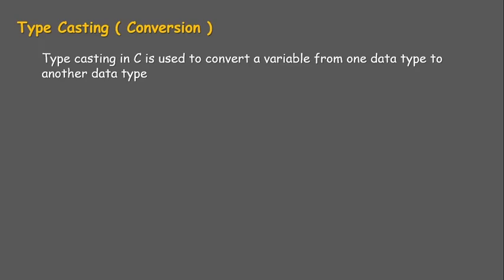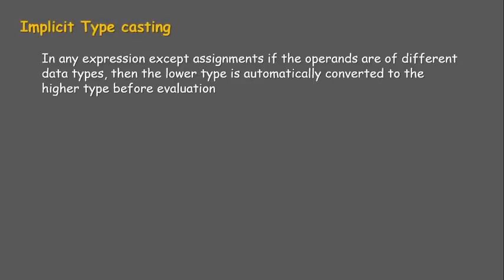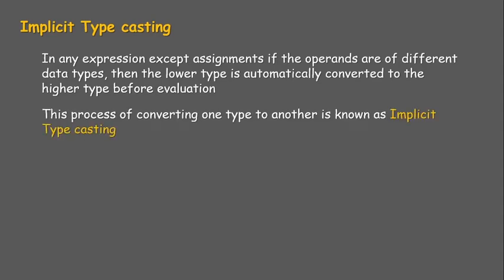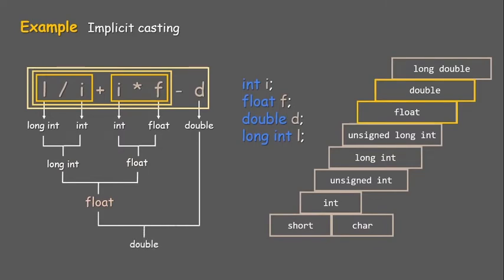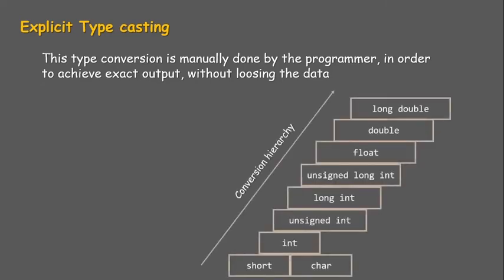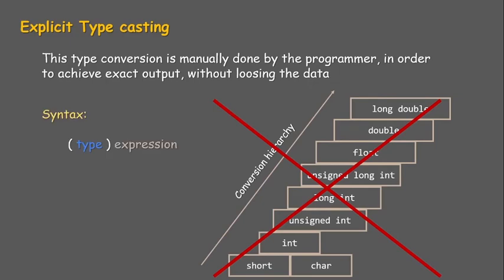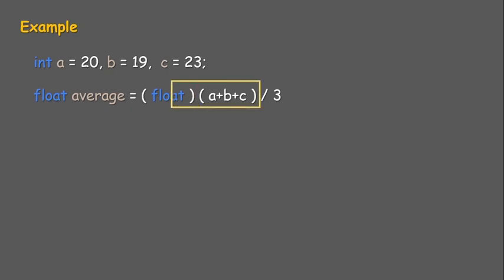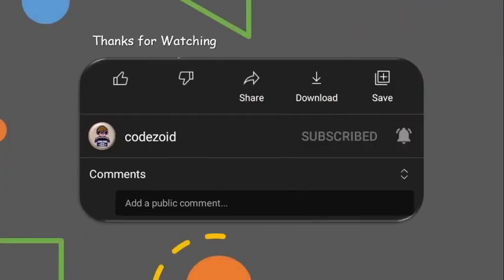Type casting in C | C Language in Telugu | codezoid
1. What is type casting
2. Implicit Type casting
    Conversion Hierarchy
3. Explicit Type casting
with examples
If you have any doubts regarding the concepts explained  you can ask me through the comment box